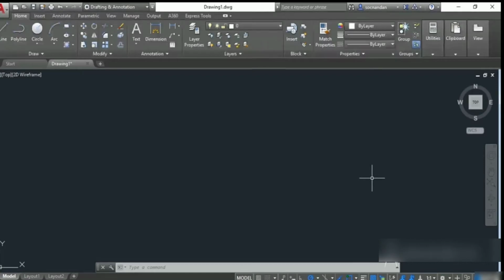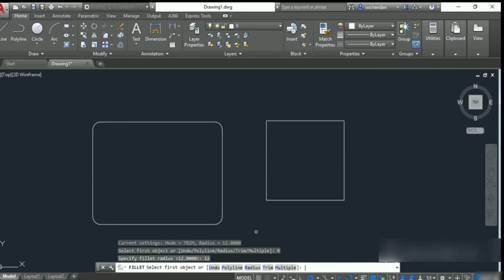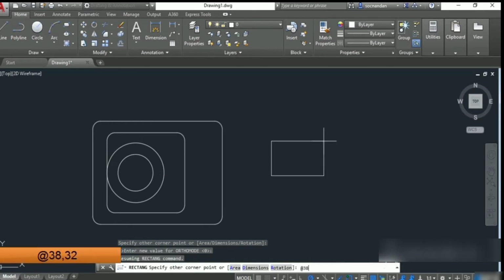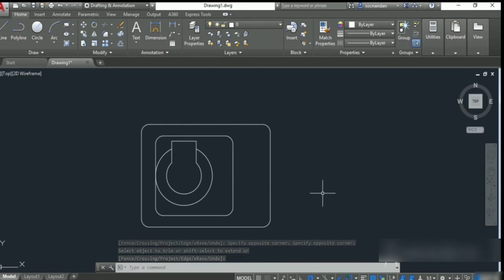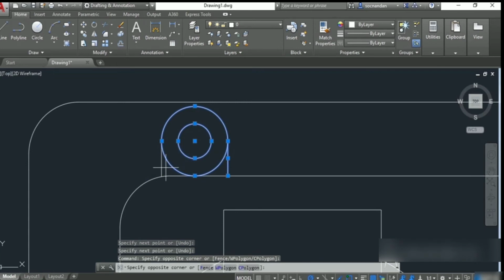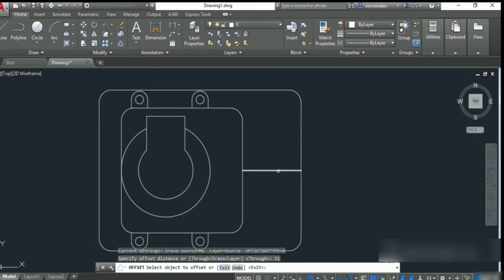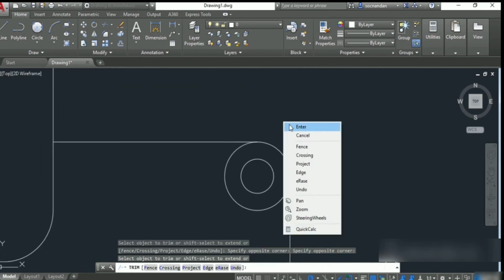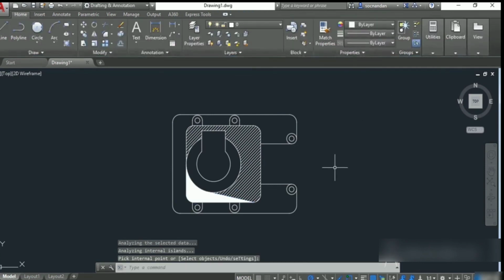AutoCAD tutorial for beginners civil engineering | Autocad for civil engineer|2d design| Lesson -5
Autocad Tutorials in Hindi from Beginning to Advanced  |
AutoCAD tutorial for beginners civil engineering | Autocad for civil engineer|AutoCad2020|  Lesson -5
Hello Friends ...

Welcome to our new channel "pen plus paper"  Today I am going to teach you "Basic introduction of AutoCAD 2016 and Autocad2020 " If you like this video please don`t forget to subscribe our channel and hit like button and also share with your friends ...

-: Autocad 2016 and 2020- Tutorial for Beginners series in English Subtitle :-

AutoCAD tutorial for beginners civil engineering | Autocad for civil engineer|AutoCad2020| Lesson -1

6) Behaviour of concrete in compression || stress - strain curve in compression || compression testing -

Iss channel pe hmlog engineering subjects ke bare mai detailed study karenge jo ki hamare gate ies exam mai bahut madad karegi .
aasha karta hu aapko hamari channel ki engineering subjects ki video paesnd aayegi .

If you have any dought related to this video please mention it in comment section.👇
                   or
 i try to resolve your problem as soon as possible .